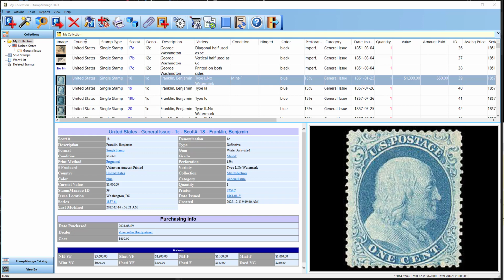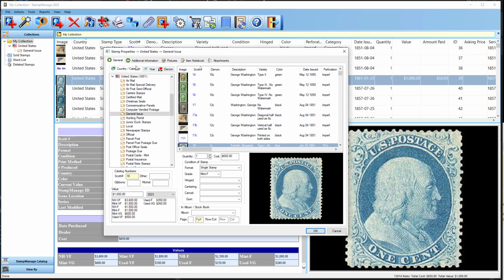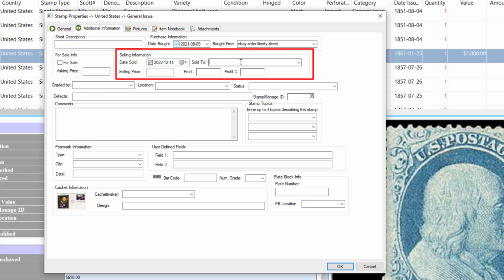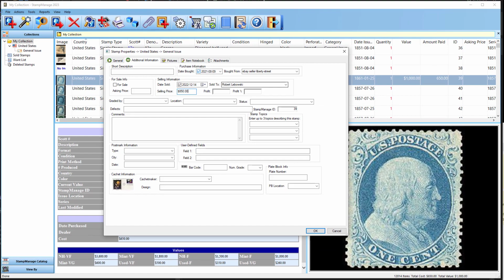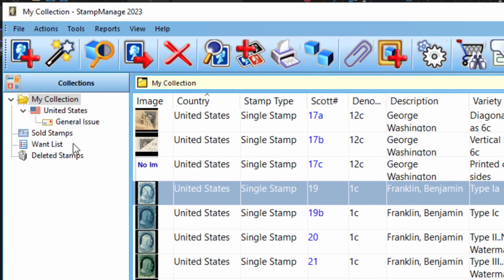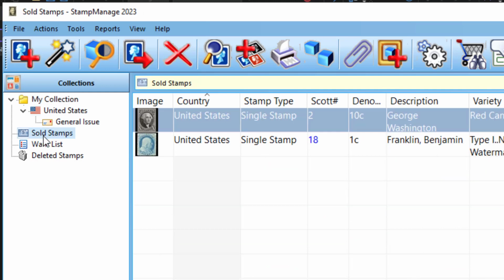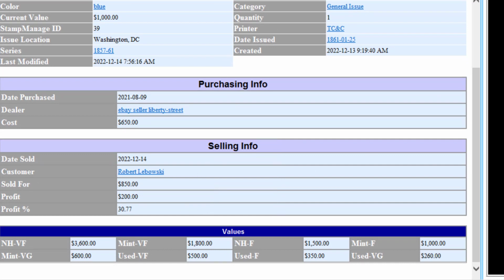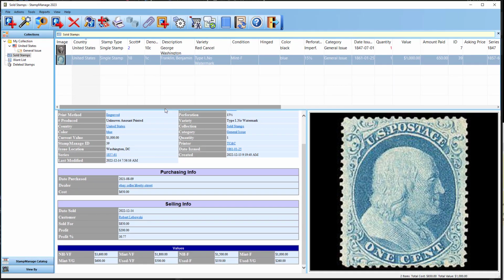StampManage - How to Record the Sale of a Stamp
Step-by-Step Guide: Recording the Sale of a Postage Stamp in StampManage